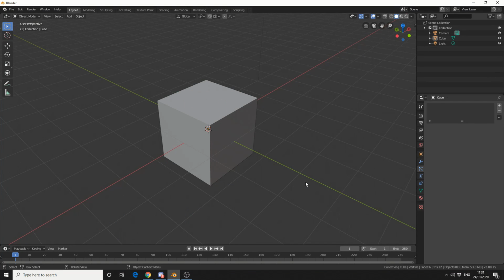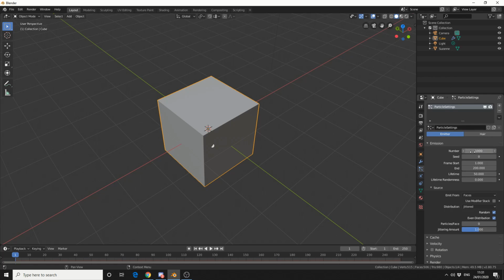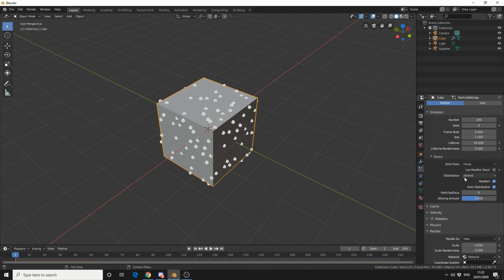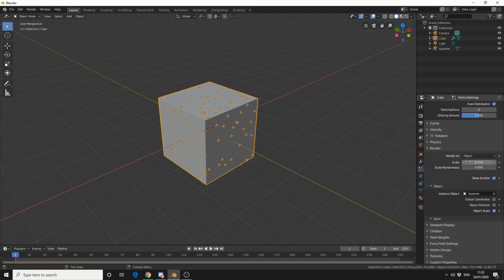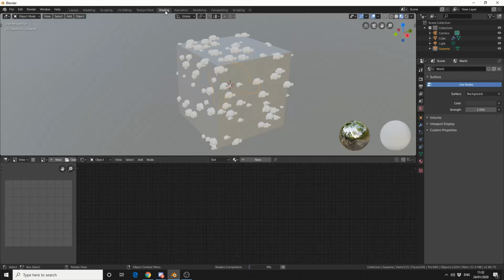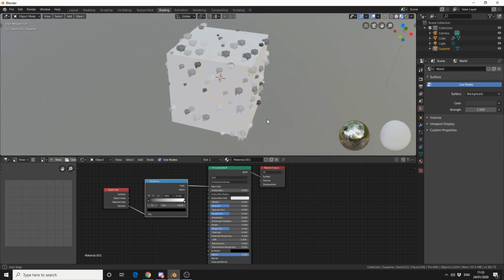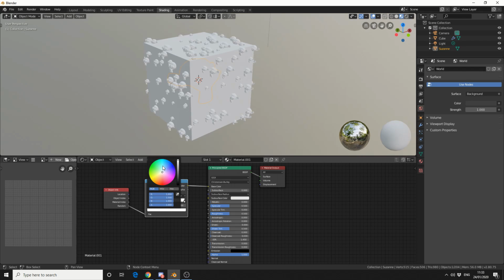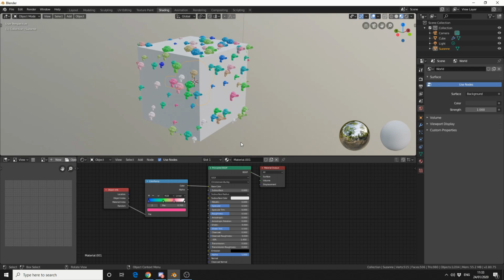Blender Tutorial: Random colour on particle instances using the object info node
A very basic setup using the object info node that enables  randomly generate colours on object created via particles and instancing.